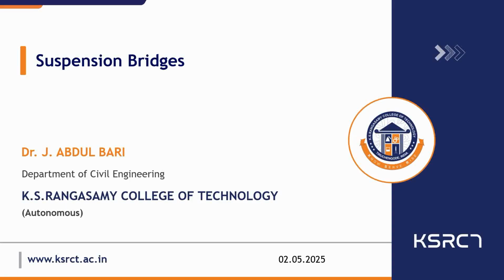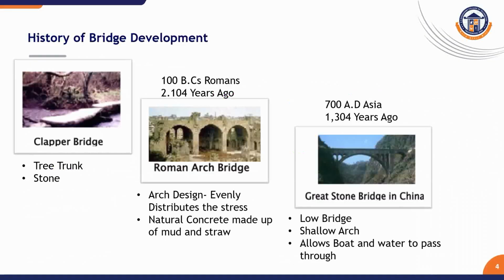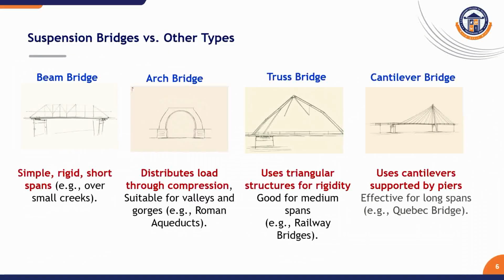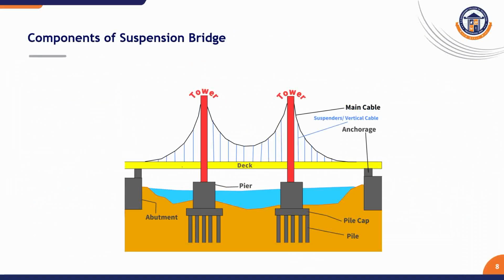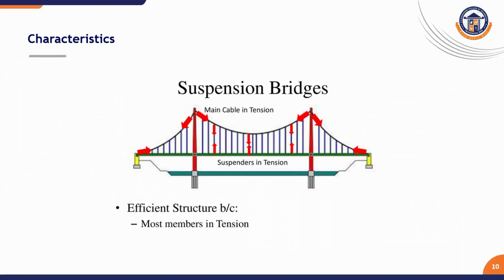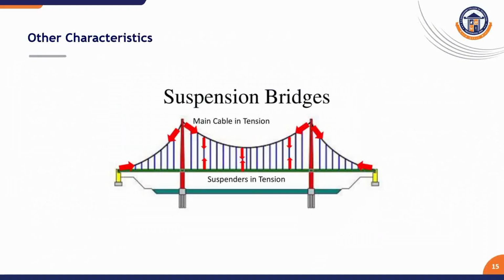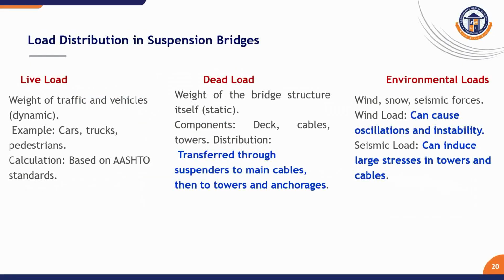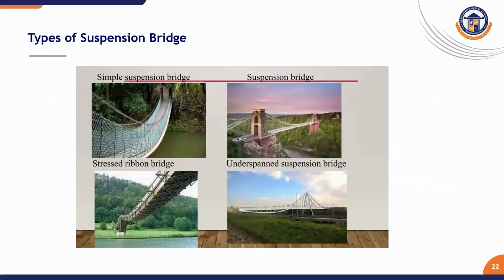SA - I: Suspension Bridges